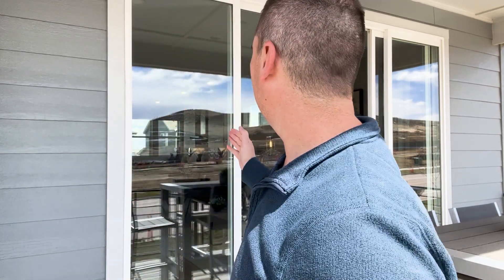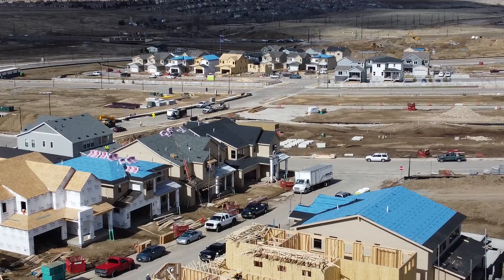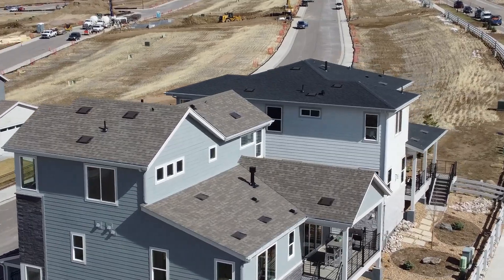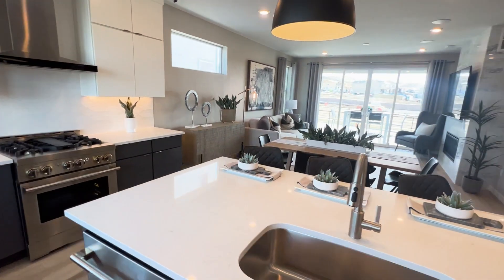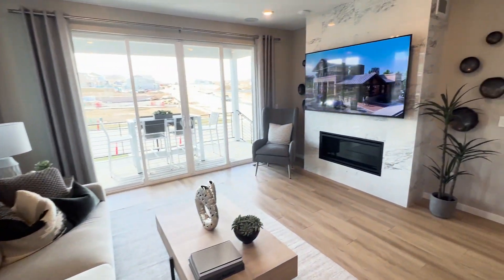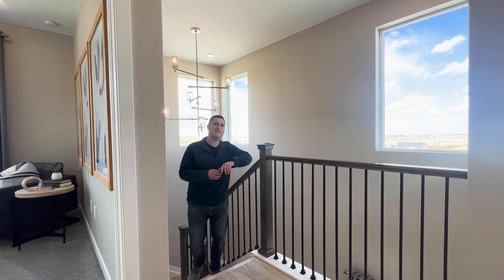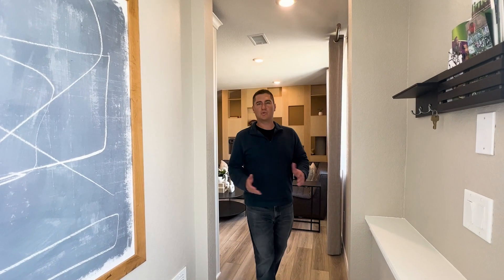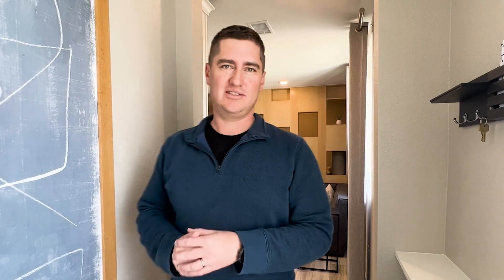What does a new construction home from Shea homes look like? Home tour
Touring Amazing Model Homes with Additional Dwelling Units at Lyric at Ridgeway | Living in Colorado"

Description:
"Join us for an exclusive tour of the stunning model homes at Lyric at Ridgeway, featuring Shea Homes' innovative designs. In this video, real estate expert Joe Benjamin from Great Life Colorado EXP Realty showcases the latest in modern living. Explore the spacious layouts with integrated kitchens and living rooms, perfect for today's lifestyle.

Discover the convenience of two additional bedrooms upstairs, offering ample space for families or guests. But the highlight of these homes? The additional dwelling units, or ADUs, nestled within the residences. Step inside these fully functional apartments, complete with living areas, kitchens, full bathrooms, and even space for a queen-size bed.

Whether you're looking for creative housing solutions or simply intrigued by innovative home design, these model homes offer a glimpse into the future of comfortable and flexible living. Don't miss out on this exciting tour – watch till the end to see all the remarkable features Lyric at Ridgeway has to offer!